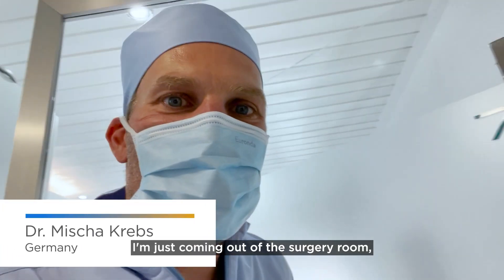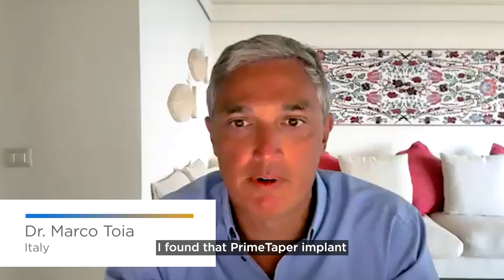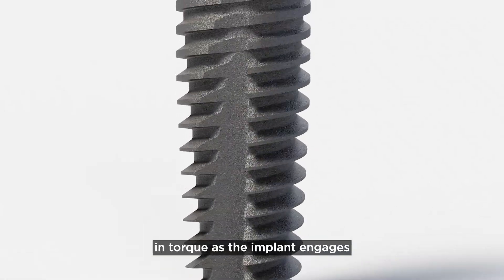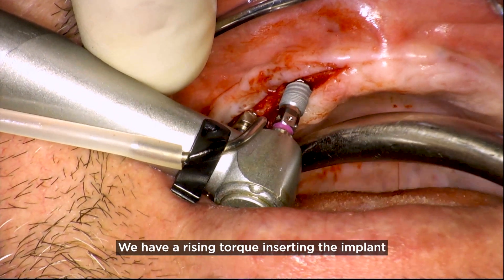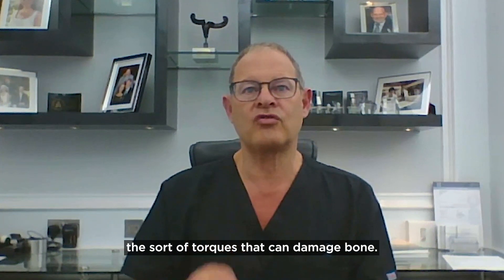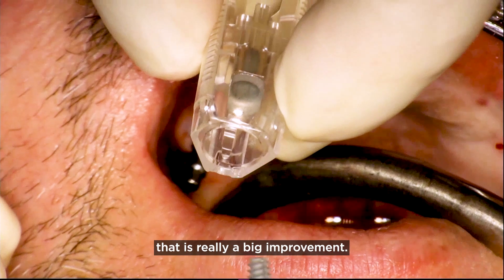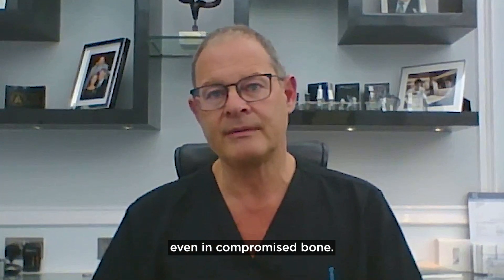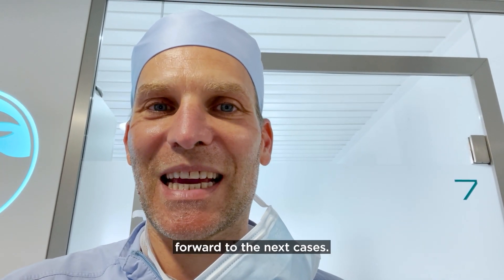Exploring New DS PrimeTaper Implant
Discover the latest innovation in implant dentistry with our first clinical impressions of the new DS PrimeTaper implant! In this video, we provide an insightful overview of our initial experiences using this cutting-edge implant system, highlighting its design, performance, and patient outcomes. Join us as we delve into the unique features and benefits of the DS PrimeTaper implant, offering valuable insights for dental professionals considering its integration into their practice.

DS PrimeTaper™ has a progressive design with variable thread shapes, a pronounced flute design with high cutting capacity, and MicroThread for cortical bone maintenance.
These design features help ensure faster, easier, and more predictable installations and implant placements. This straightforward process provide simplicity without compromising control. PrimeTaper™